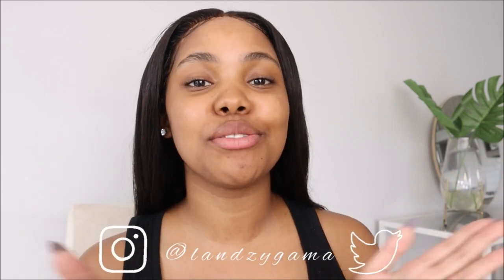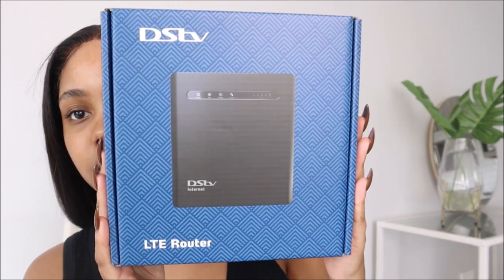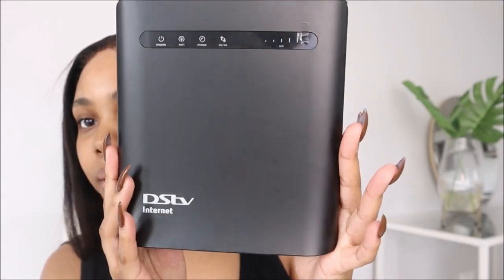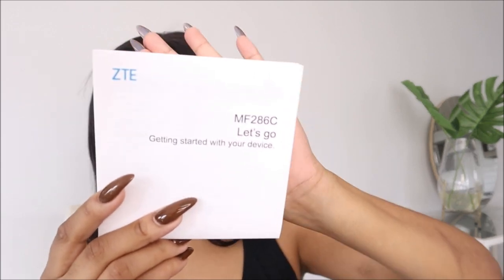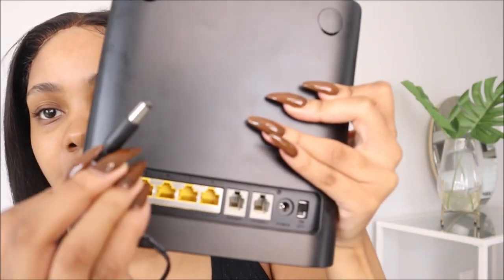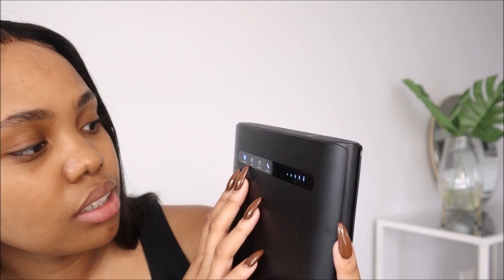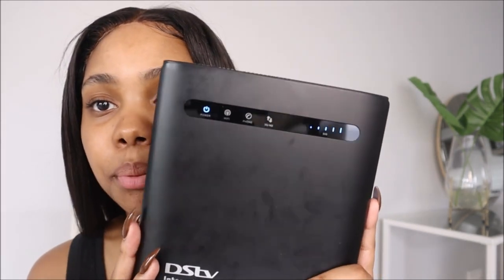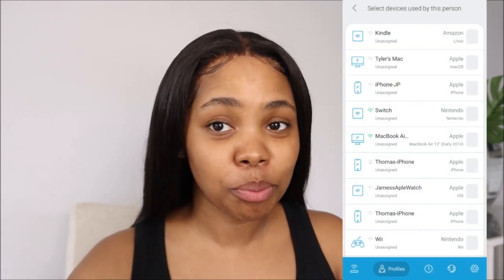Landzy Gama unboxes DStv Internet. Unlock the heat 🔓🔥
Gama Gang, what’s happening? The category is, “Game-Changer” and Landzy is going to tell us how DStv are doing that by providing internet. Imagine!! How? Through hotspotting – DStv has their own internet modem and LTE router. Stick around as she reveals the details of this genius, easy-to-use tech. Here’s what to know about it, because we’re about it!

Managing your DStv account has never been this easy. Download the MyDStv App for iOS + Android